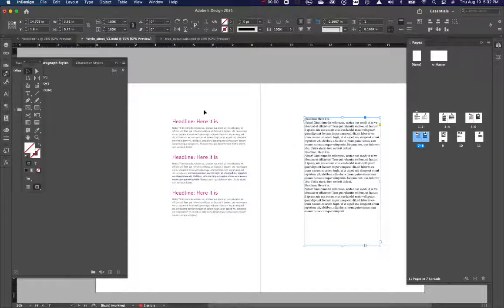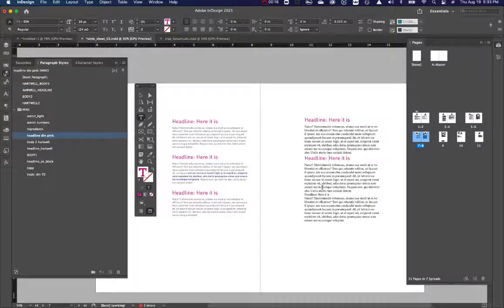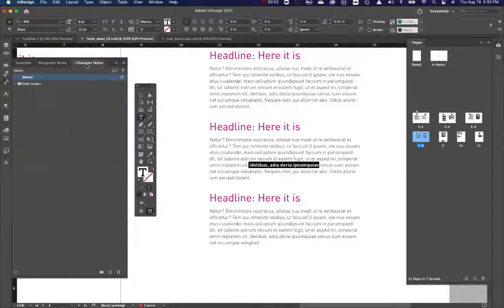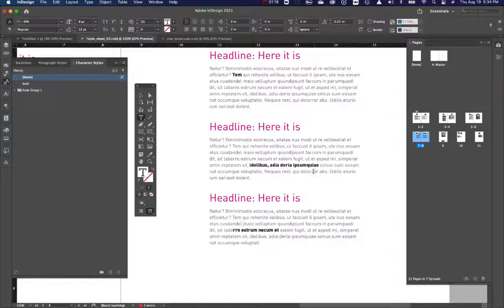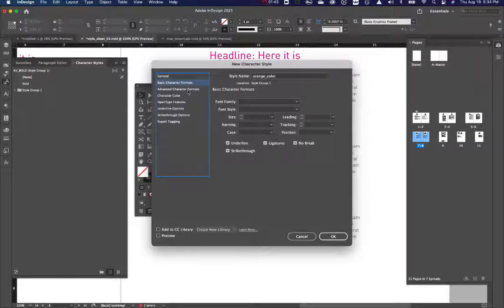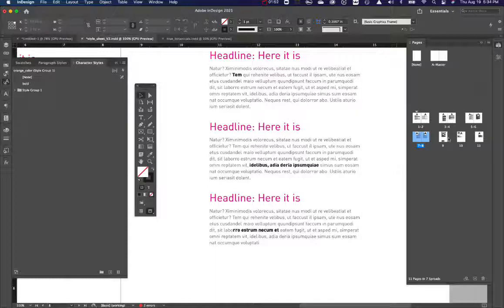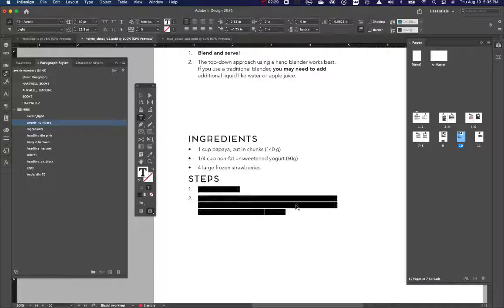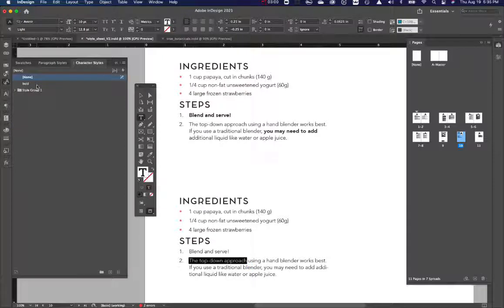Indesign Character Styles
In this video, we look at character styles and how to use them.